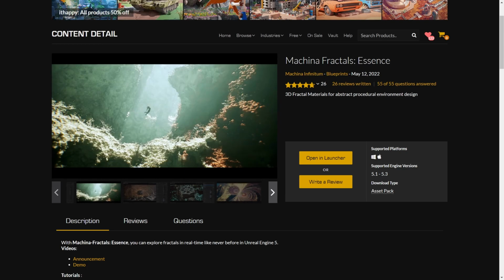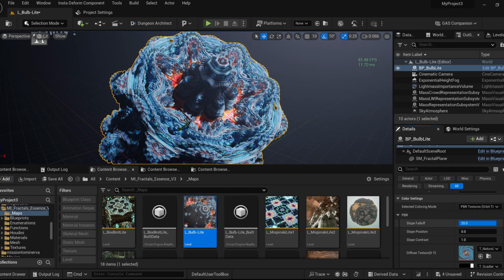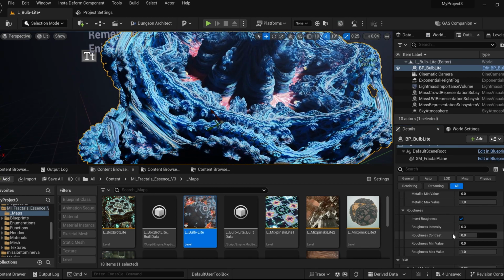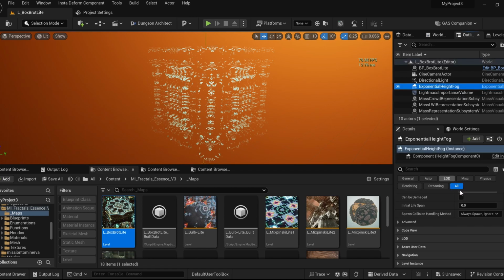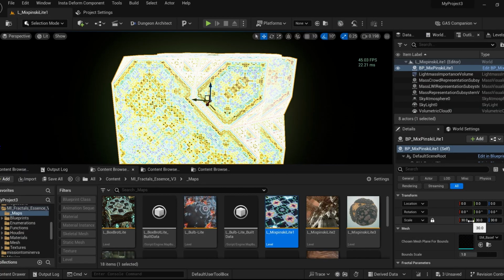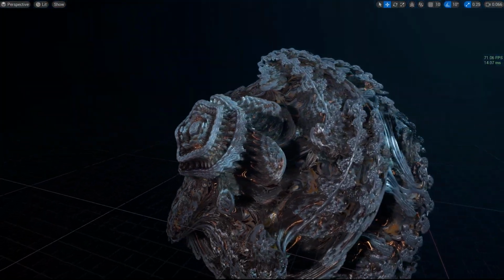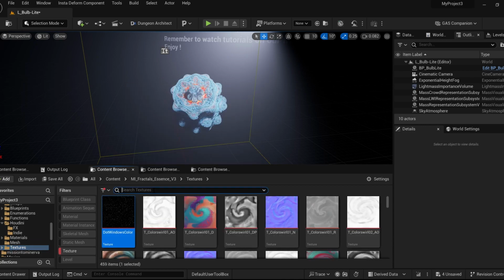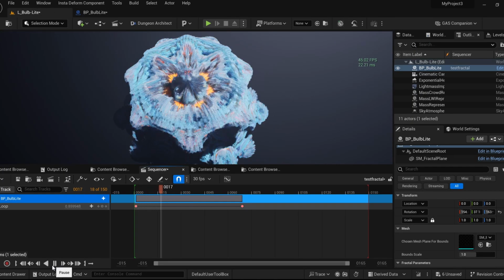Machina Fractals Essence : FAB Reviews - Episode 62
Chapters:
0:00 Intro
0:24 First level, overview & project setting
1:16 Parameters
5:58 Other fractals
11:10 Folder contents
13:05 Animate using Sequencer
14:30 Bake into static mesh? & closing thoughts